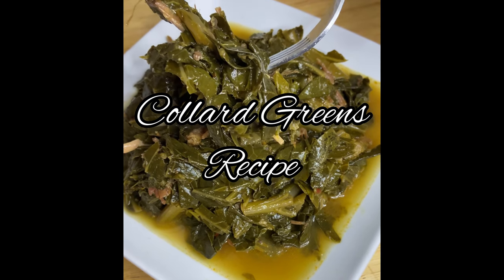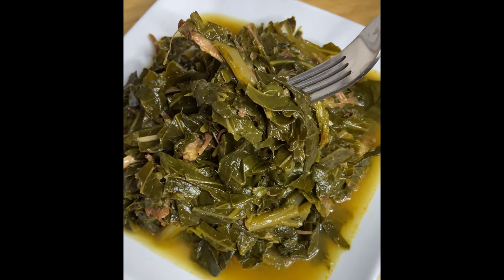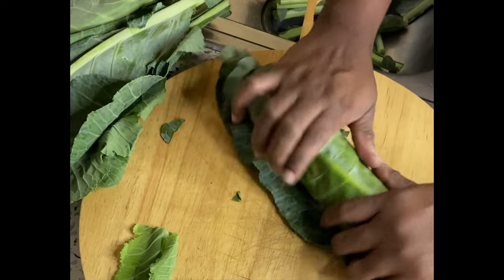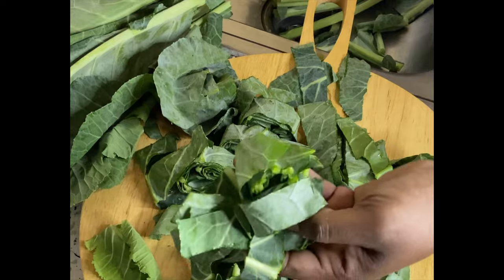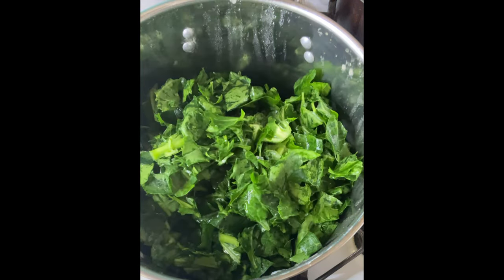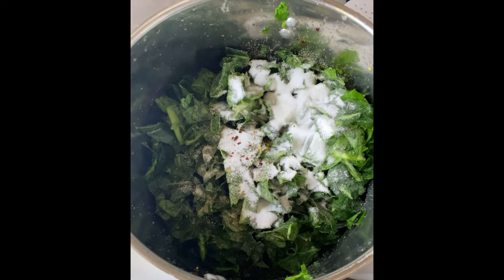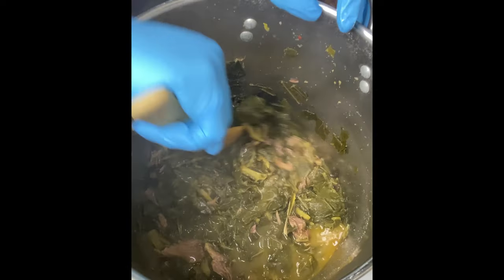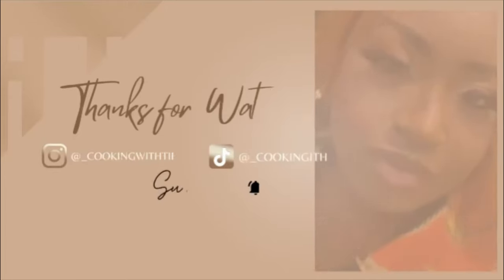How to make Collard Greens ❤️❤️